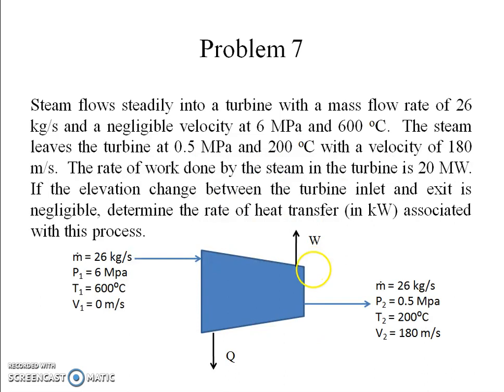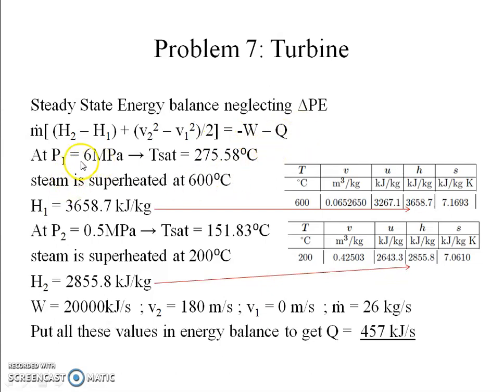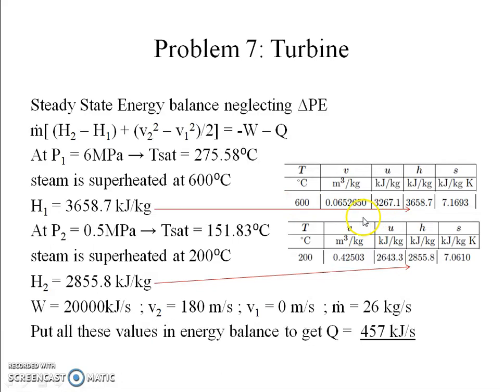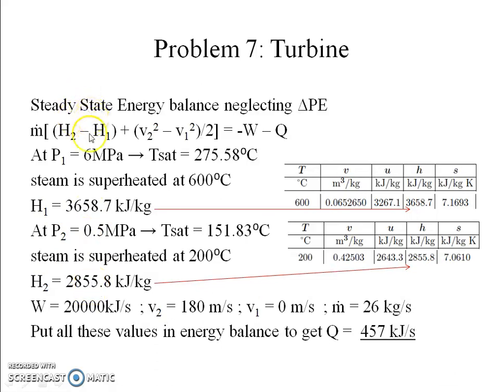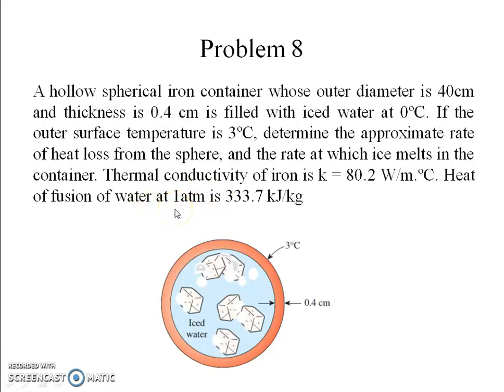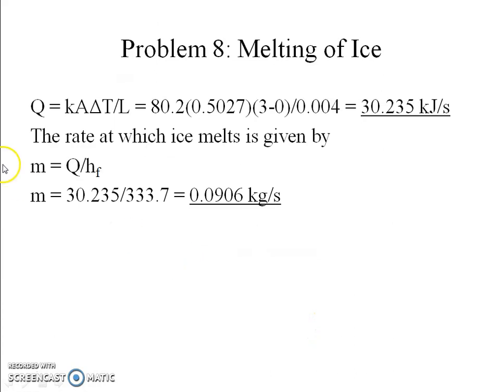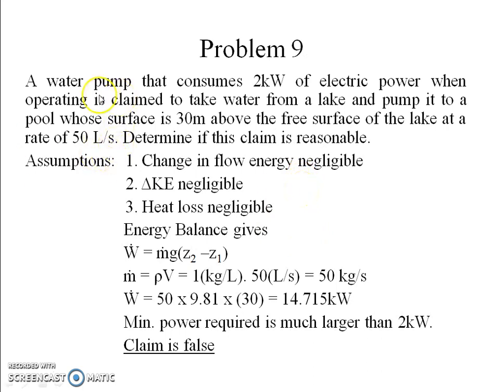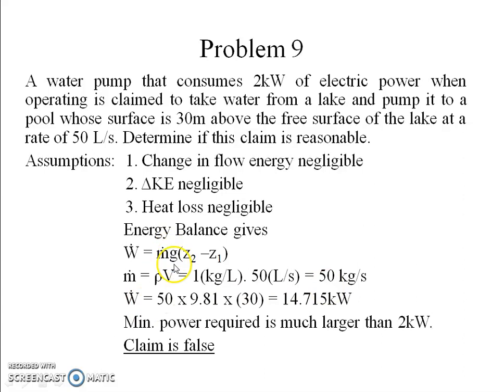Selected Problems on Thermodnamics Part 4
This video focusses on the application of 1st and 2nd law of thermodynamics to control mass and control volume systems